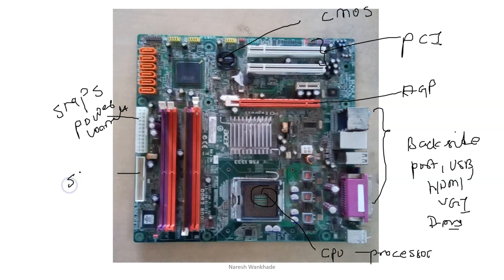L5 Computer Awareness || Motherboard components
This video tutorial covers various components mounted on Motherboard like CPU , PCI, ISA, North Bridge , South Bridge, Memory slots, Power Connector, AGP slot, VGA port. USB ports, HDMI ports, Heatsink, BIOS, CMOS etc